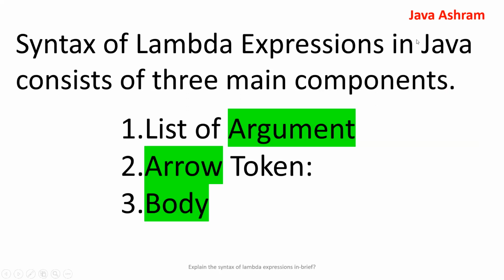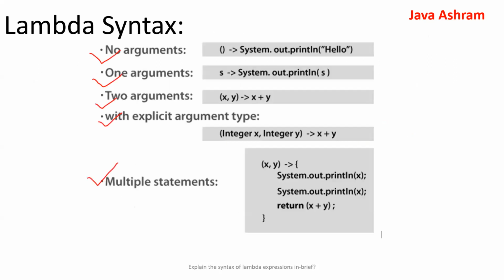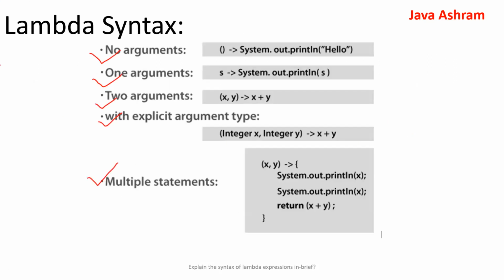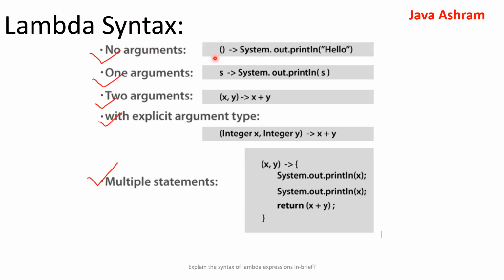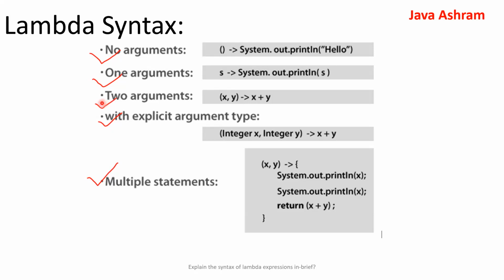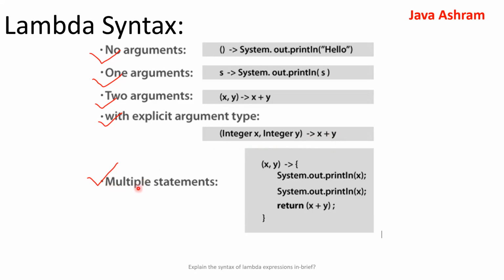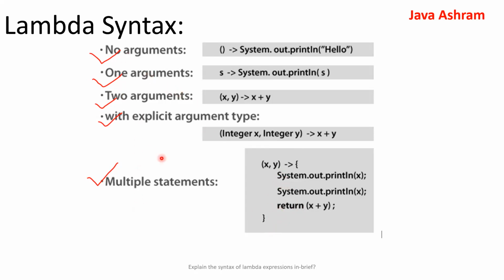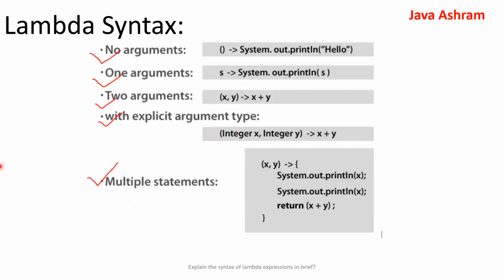Explain the syntax of lambda expressions in-brief? | JAVA 8 Interview Question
Explain the syntax of lambda expressions in-brief? |
JAVA 8 Interview Question and Concepts